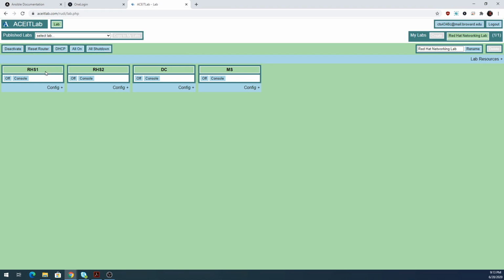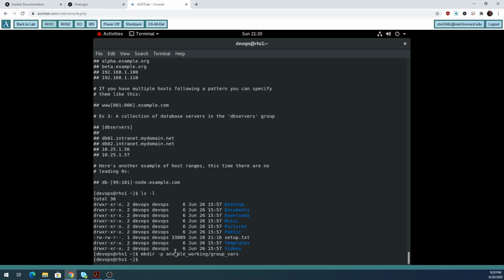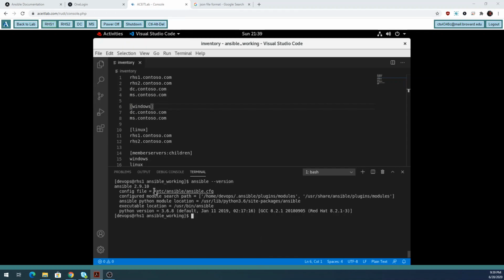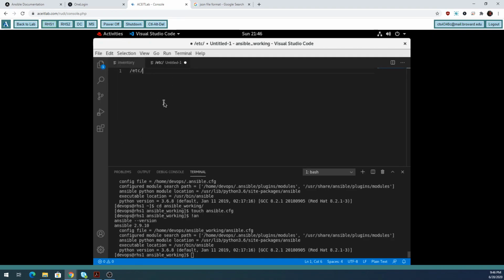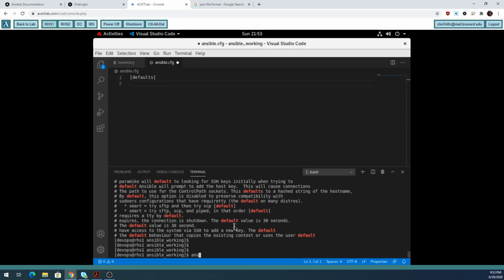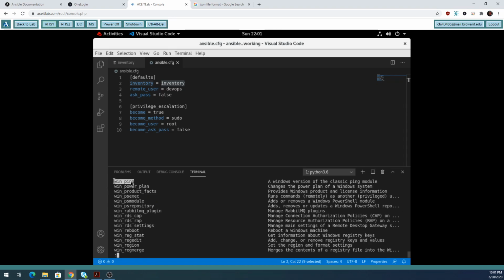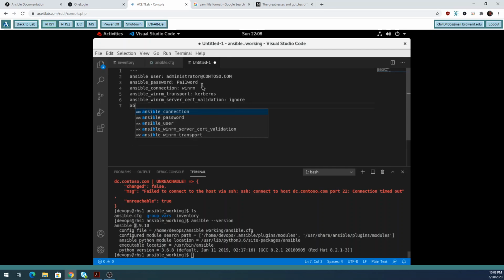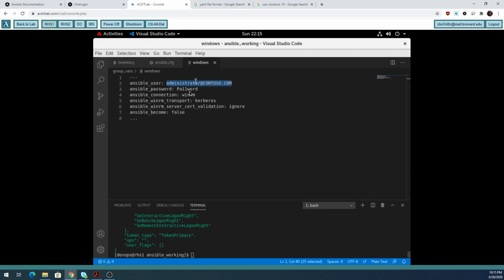CTS4348C Lab 1 Part 2